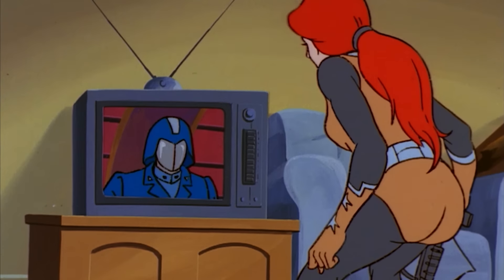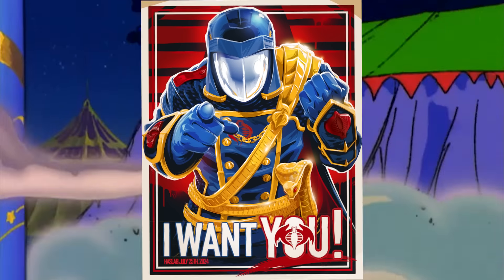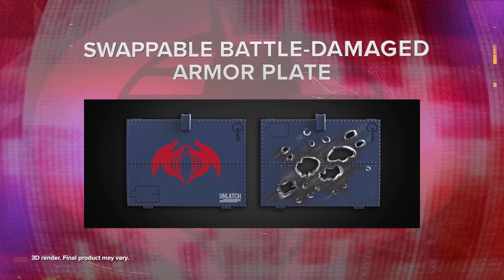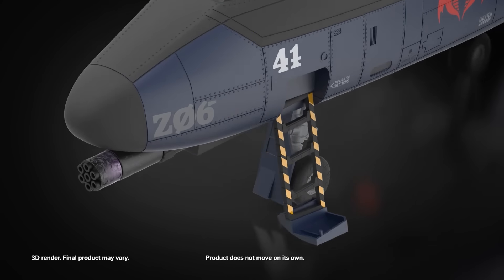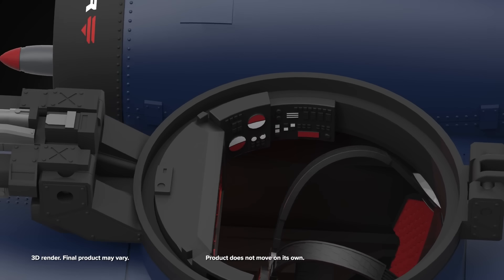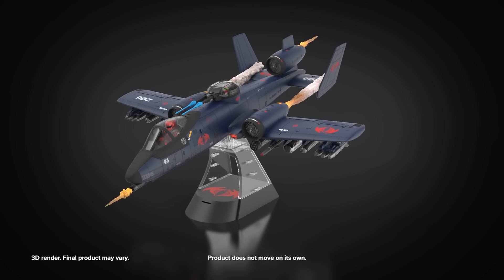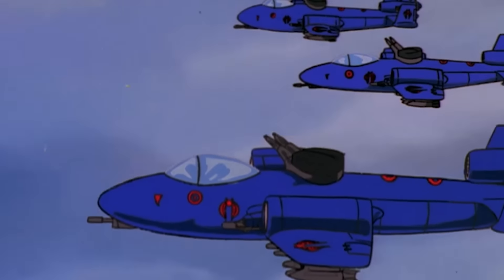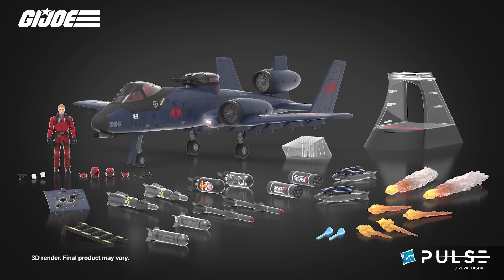REVEALED! G.I. JOE CLASSIFIED SERIES COBRA RATTLER GROUND ATTACK JET HASLAB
go.hasb.ro/GIJRattlerHasLab

Your antissssipation is finally over, Cobra Airborne recruits. The time for action is NOW! Cobra is taking to the skies with our Cobra Rattler Ground Attack Jet HasLab Campaign. If successful, with each Campaign pledge you’ll receive a 6-inch scale Classified Series vehicle and Wild Weasel action figure. Hasbro Pulse has all the requisite particulars concerning our masterpiece of the destructive arts along with our ingenious schemes for Unlock Tiers. Well, what are you nitwits waiting for? Go fund my jets so I can lay waste to G.I. Joe forever!

Hasbro Pulse is offering you the opportunity to back the proposed Crowdfunded Haslab: G.I. Joe Classified Series Cobra Rattler Ground Attack Jet.  The offering for $324.99 and the plus applicable taxes in the U.S.. Standard shipping and handling to the contiguous United States included for Hasbro Pulse Premium members. Shipping and handling charges will be calculated at the time of checkout for non-Hasbro Pulse Premium members. No P.O. Boxes. See local HasbroPulse.com for regional pricing and shipping and handling information. If this campaign reaches its minimum goal of 9,000 backers by that date, your payment method will be charged. Orders are estimated to ship Fall 2025.